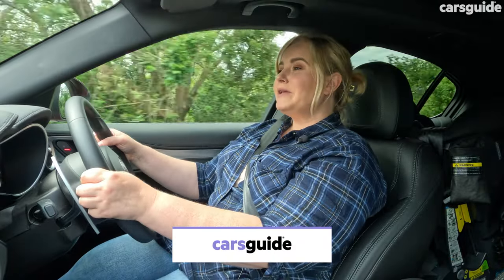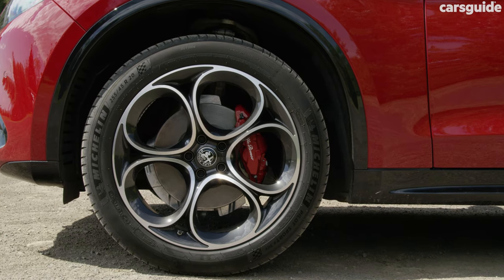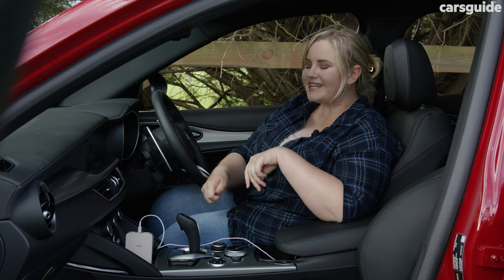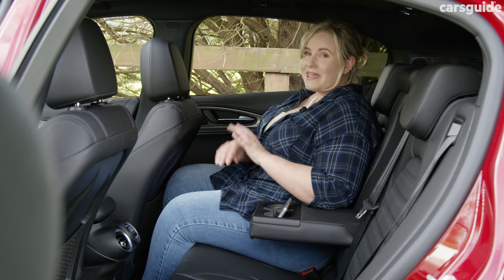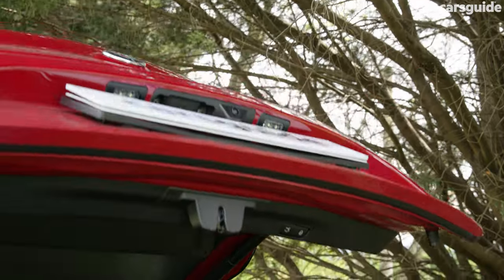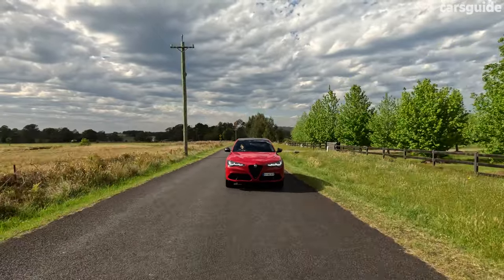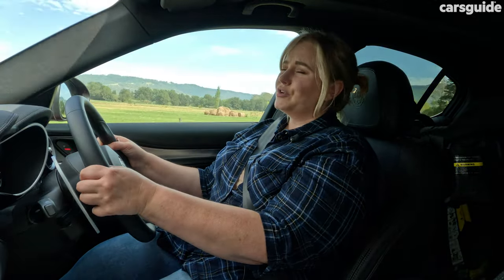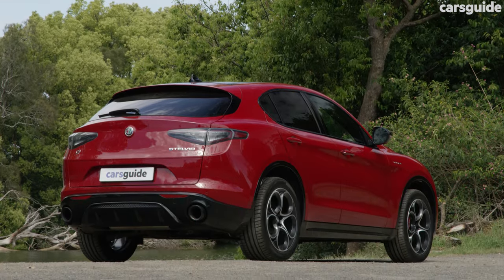Now better than BMW X3? 2024 Alfa Romeo Stelvio review: Veloce | Facelifted family SUV put to test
The 2024 Alfa Romeo Stelvio mid-size SUV has just undergone its first proper facelift – although it might not look that different. Yep, this is another case of 'squint and you'll miss it', which might not be a good thing given the stiff competition the Italian family wagon faces from the German Big 3: the BMW X3, Mercedes-Benz GLC and Audi Q5, among others.

So, what's actually changed with the facelifted Stelvio? The most obvious difference is its redesigned headlights, which incorporate a new signature for the LED daytime running lights (DRLs). Inside, the instrument cluster has become fully digital with the inclusion of a 12.3-inch display.

In this expert review, CarsGuide Contributing Journalist Emily Agar and her family of three spend a week with the Stelvio's mid-range Veloce variant to find out if it's truly improved. They even go on a road trip from Sydney to Melbourne and back!

Timecodes:
00:00 Intro
00:28 Pricing and features
01:10 Design
01:58 Practicality
05:31 Under the bonnet
06:08 Driving
07:38 Efficiency
08:17 Safety
08:51 Ownership
09:30 Verdict